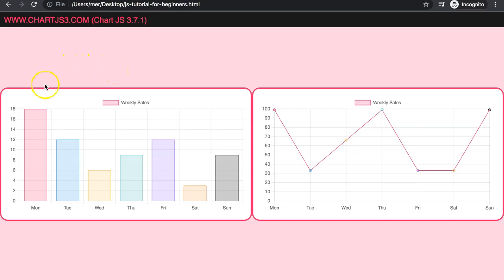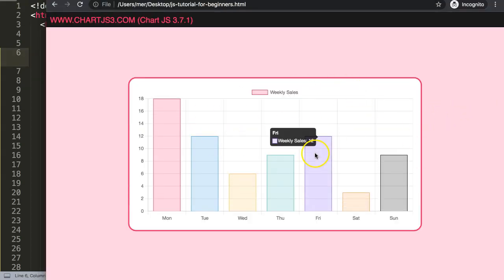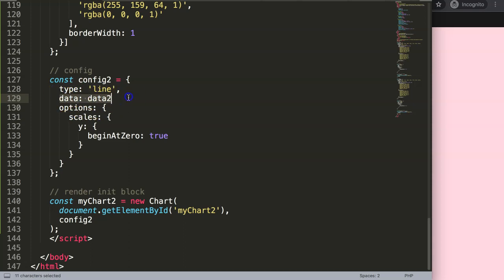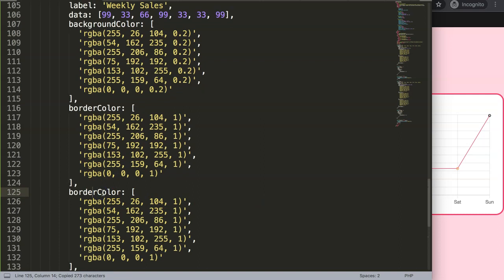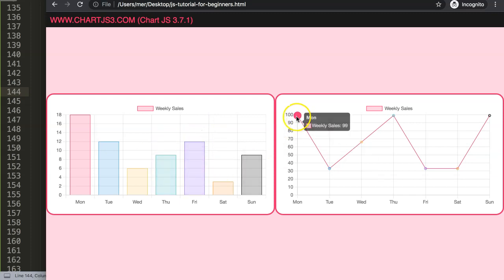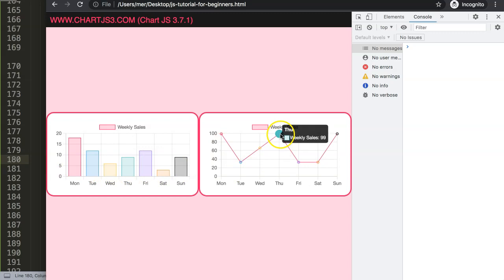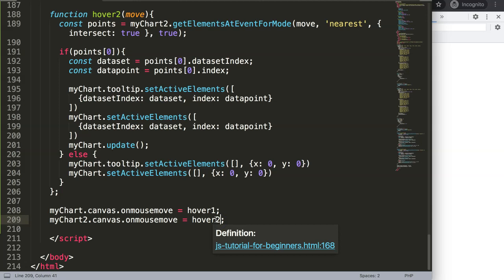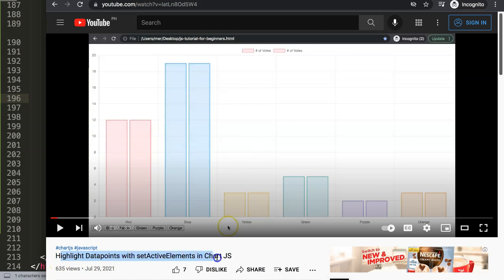How to Trigger Tooltip From Two Charts At Once Onhover in Chart JS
In this video we will explore how to trigger tooltip from two charts at once onhover in chart js. Creating an interactive chart that connects one with an other a highly advanced feature.

What we want to do is trigger one tooltip from the first chart while we hover on another chart. This level of interactive and connectivity requires a few advanced features from the build in Chart.js API. We will explore how to get them working and give them a nice hover color and make the tooltip appear and disappear.

This is part of the Chartjs Viewers Question series. Where we answer viewer questions. This question was asked by one of our viewers. A special thank you to Kenshi Hikari for asking the question

▬ Materials/References  ▬▬▬▬▬▬▬▬▬▬

Chart JS Dashboard Series:
👍 Most Liked Video Series:

▬ About Us  ▬▬▬▬▬▬▬▬▬▬▬▬